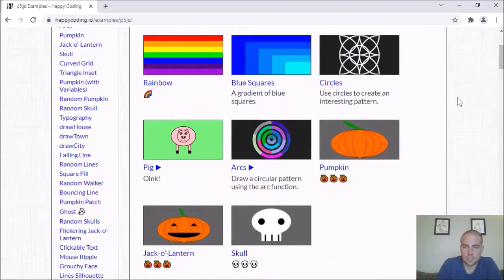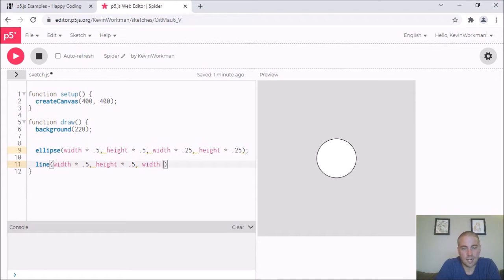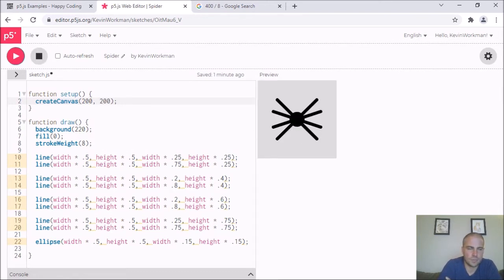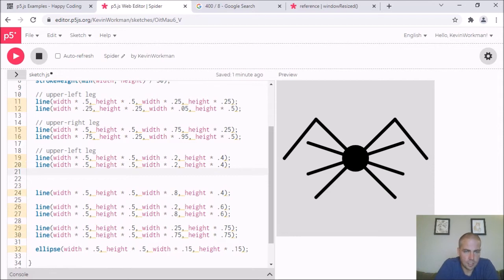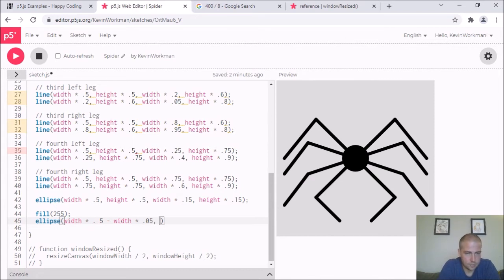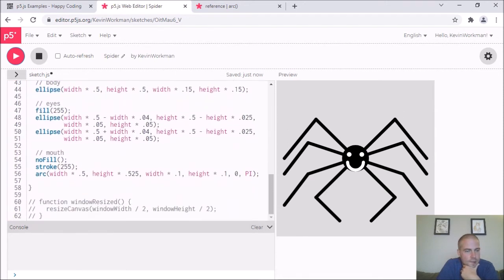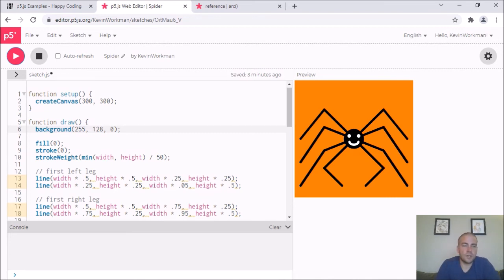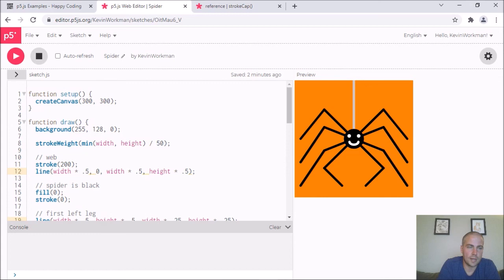Using Variables in p5.js to Draw a Spider - Happy Coding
Code along with me while I use the width and height variables to draw a friendly spider in p5.js! 🕷